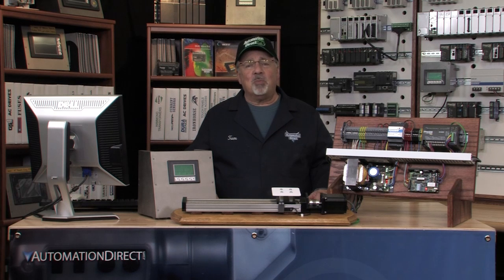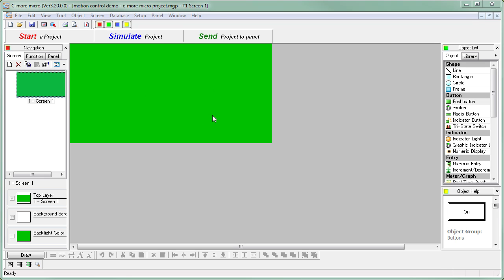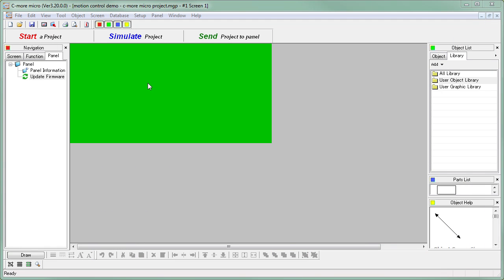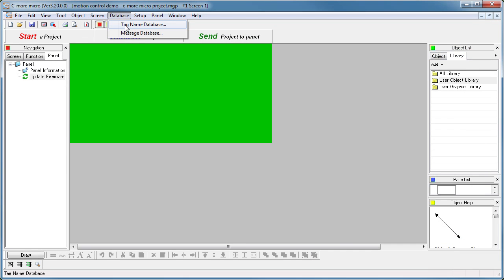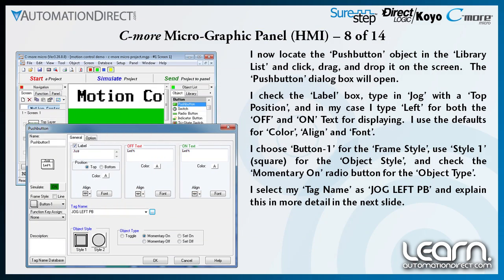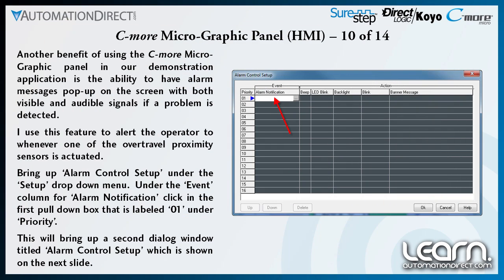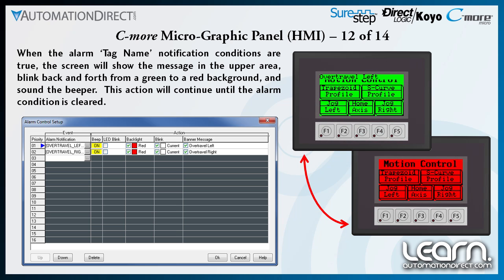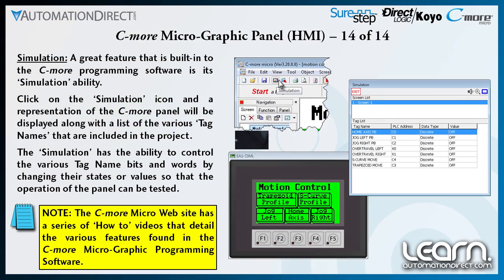DirectLOGIC Motion Control & C-more Micro Programming (7 of 8) from AutomationDirect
Part 7 of 8, The last programming task I need to complete is the project for the C-more Micro-Graphic panel that I am using as my operator interface. Also known as a Human to Machine Interface device, or HMI for short. Let's see what this takes to accomplish.

Take-away PDF and three application software projects can be found below.